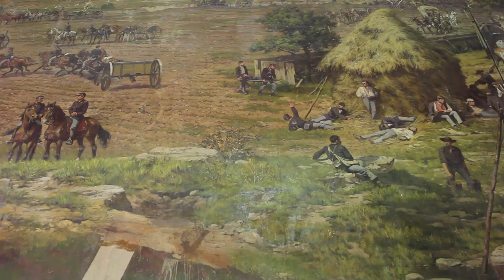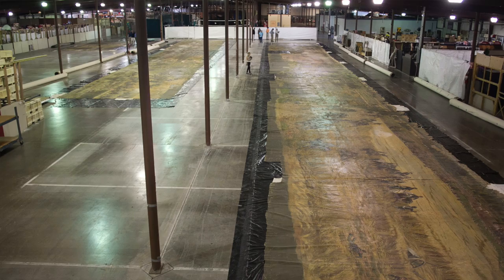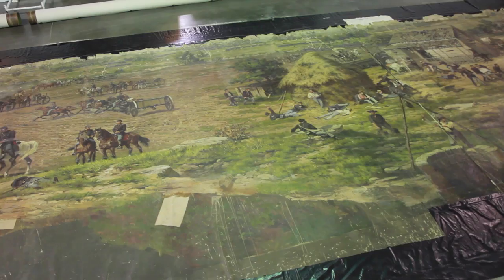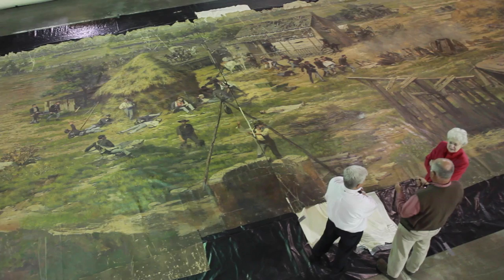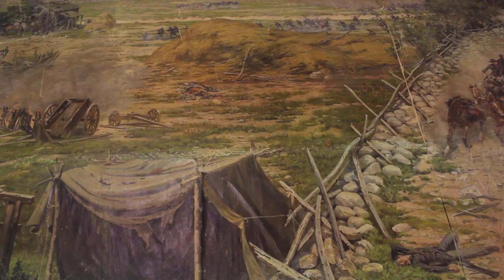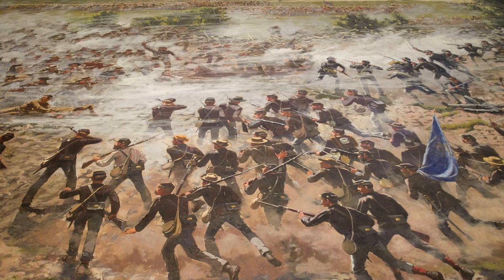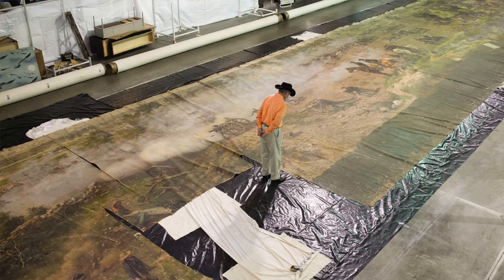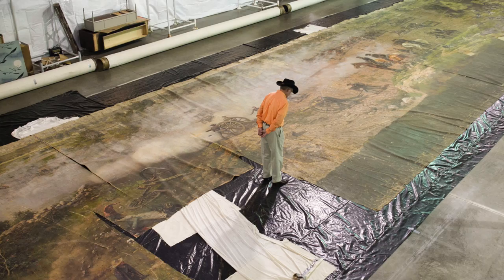Original ‘Gettysburg Cyclorama’ unveiled in Fuquay-Varina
The Cyclorama of the “The Battle of Gettysburg” by French artist Paul Philippoteaux depicts the clash of July 3, 1863. It was the South’s deadliest battle of the war, with more than 45,000 casualties. The large painting was displayed by it’s owners in an old tobacco warehouse in Fuquay-Varina, N.C. on Tuesday, April 21, 2015. The trio of investors are hoping to find a home for the historic work.  Cycloramas are panoramic paintings displayed inside a cylindrical platform to the give the viewer a felling of being in the midst of a historical scene.